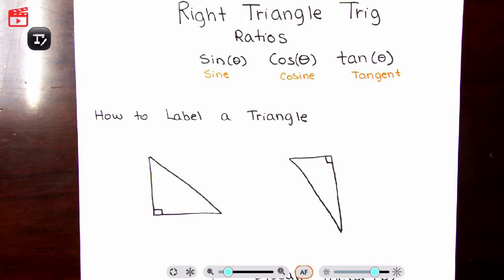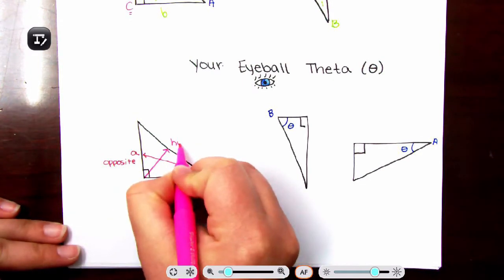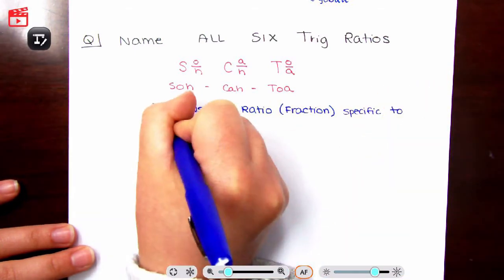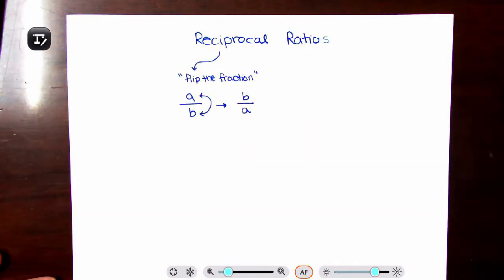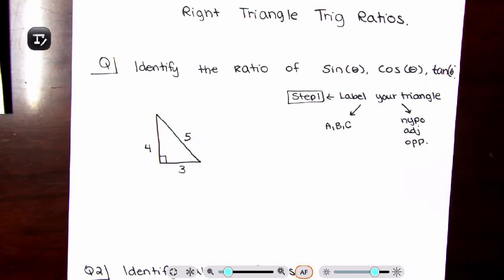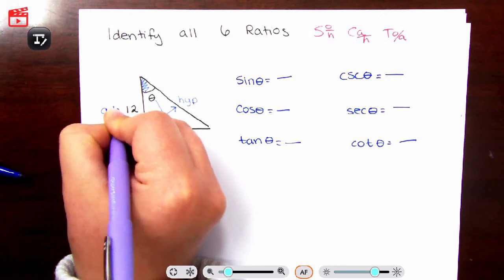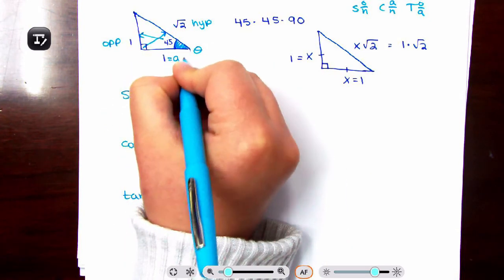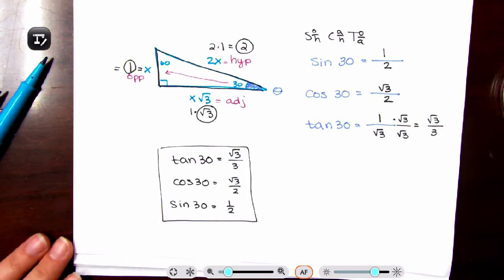Right Triangle Trig Ratios: Sine Cosine Tangent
Hello Beautiful People! In this video we introduce the right triangle trig ratios and their reciprocals. Sine, Cosine, Tangent, Cosecant, Secant, and Cotangent.